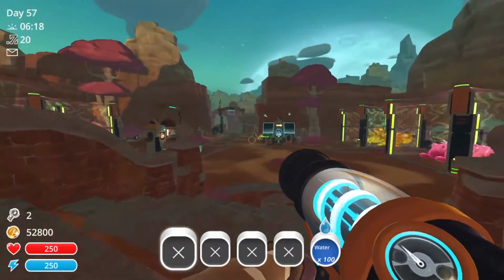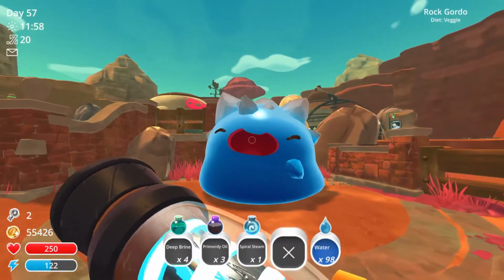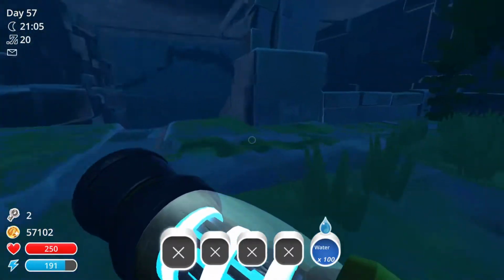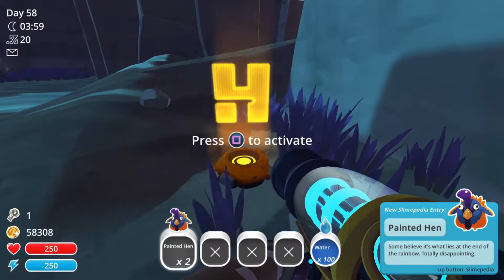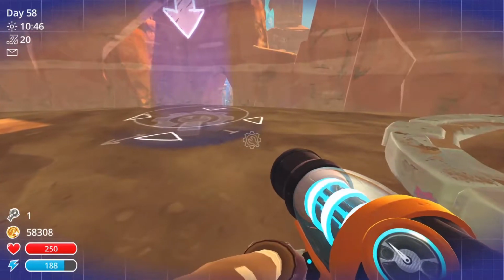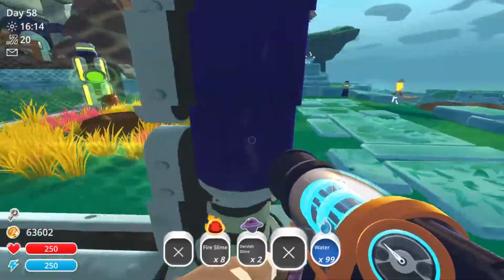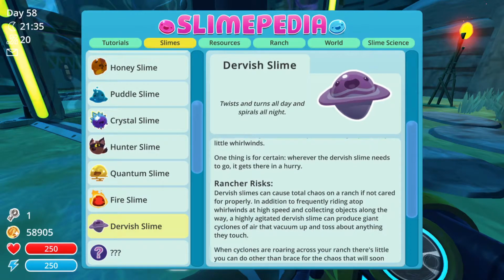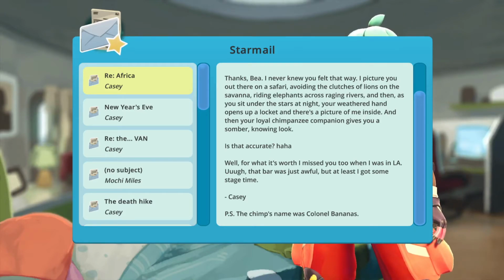Slime Rancher | Extending the Adventure to Farm (Session 8)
As much as we all want to explore the Ruins, I'm too impatient to care and go head on into the next area. But before I do that, I'll be patient enough to check the Floof Floof Ranch for science supplies, allowing me to make more things for the sake of making more things! At least the Fire Tornadoes meant well in saying hi with their intense flames.

If you want to see what I do outside of gaming, check out my novel: Lore of The Endelment. Link to Amazon provided.